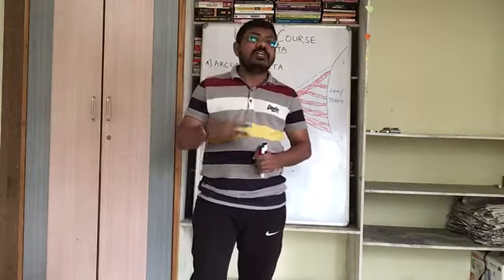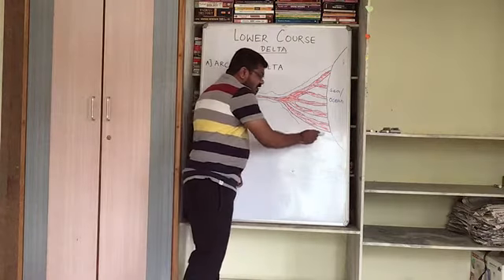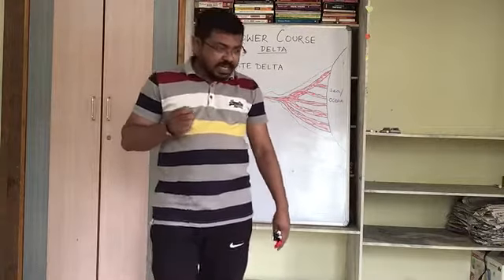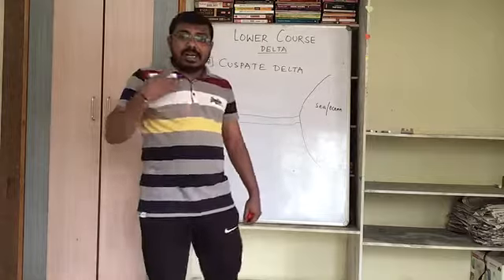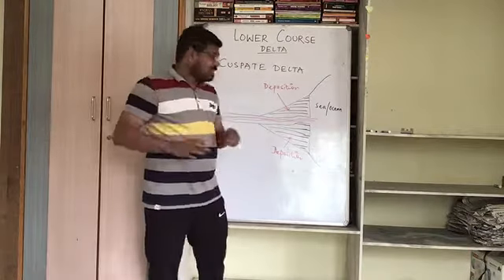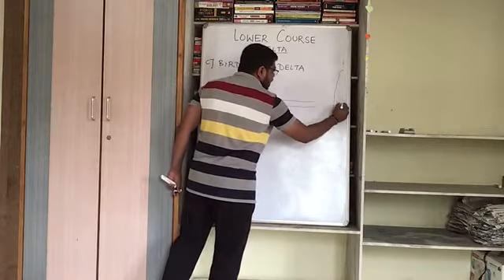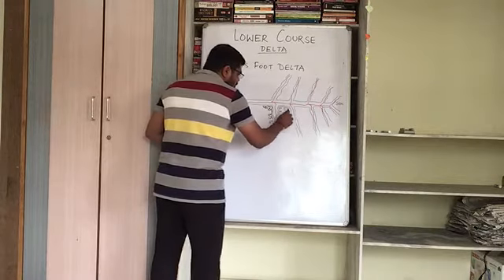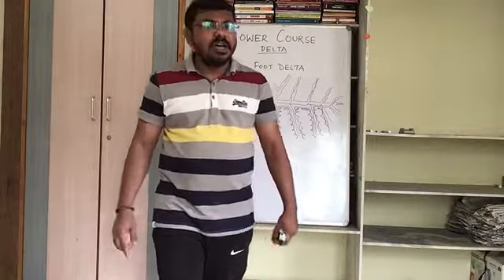River : Formation of Delta : Lower Course of a river